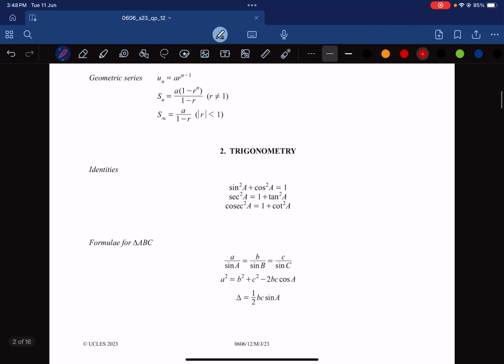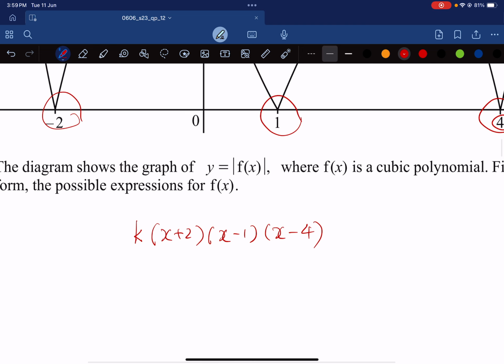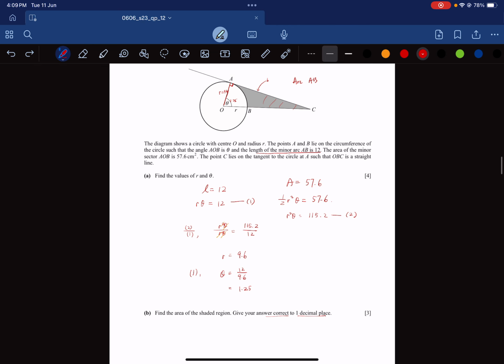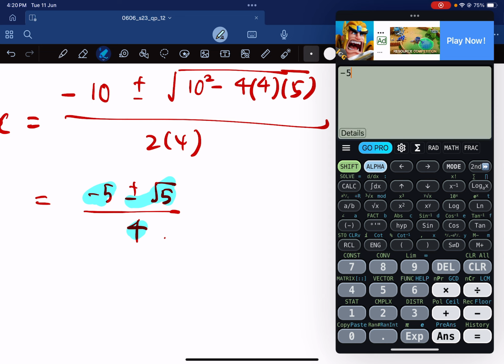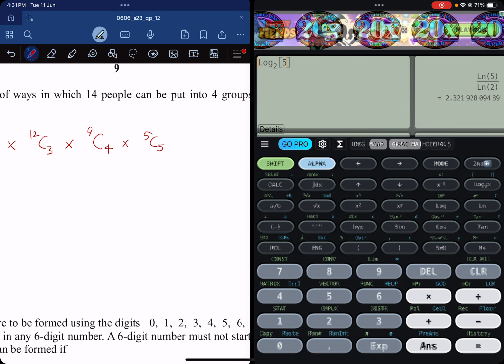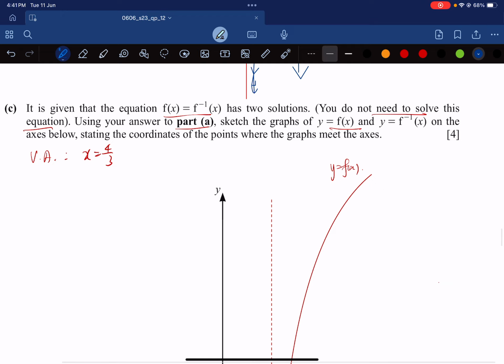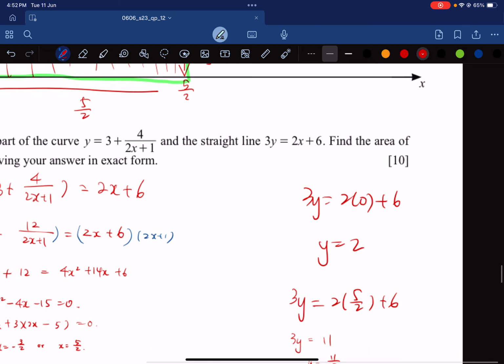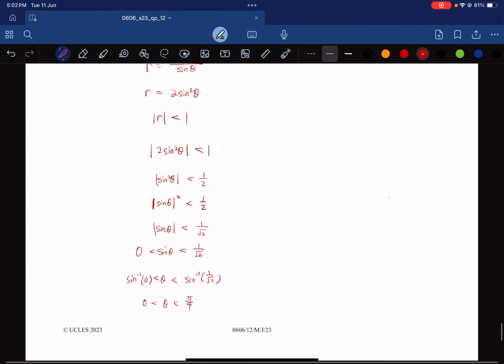0606/13/ M/J/13 | Explained Solutions | IGCSE Add Maths Paper 2023 #0606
Hi there, hope this helps :)